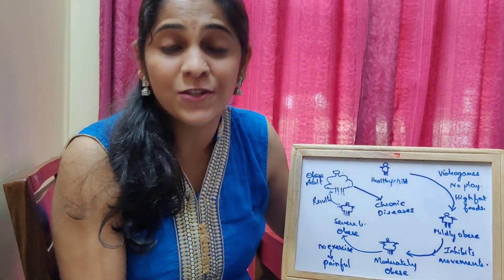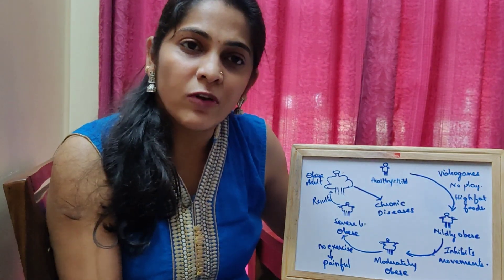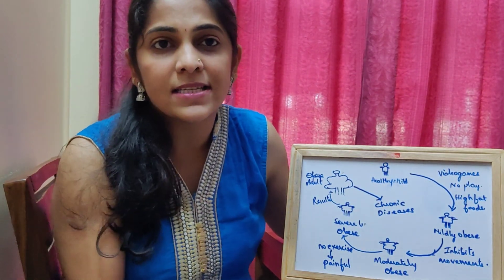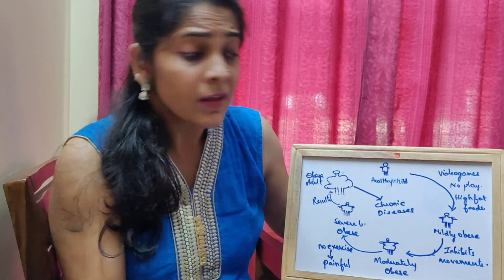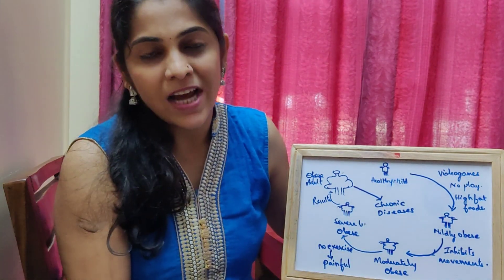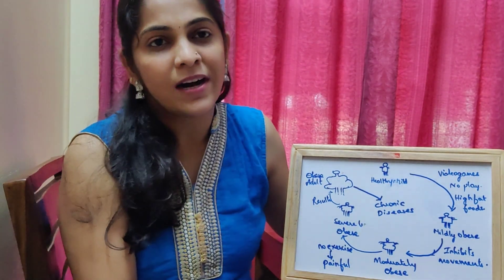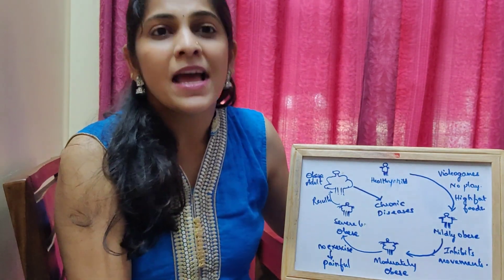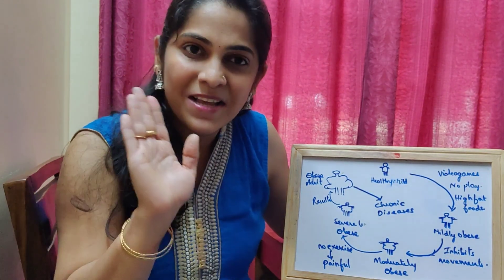Childhood obesity/ Weight gain in children/ Causes of obesity part-1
Childhood obesity is a condition where excess body fat negatively affects a child's health or well-being. As methods to determine body fat directly are difficult, the diagnosis of obesity is often based on BMI. Due to the rising prevalence of obesity in children and its many adverse health effects.It is being recognized as a serious public health concern.
This topic is divided into 3 parts and this is part 1 in which i have explained the causes of childhood obesity.